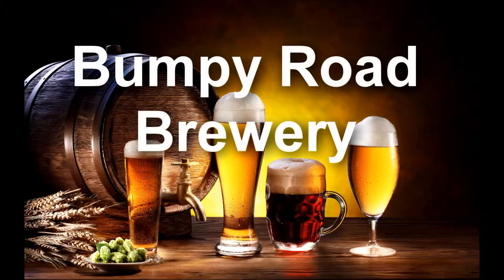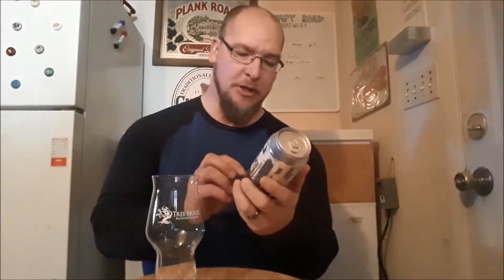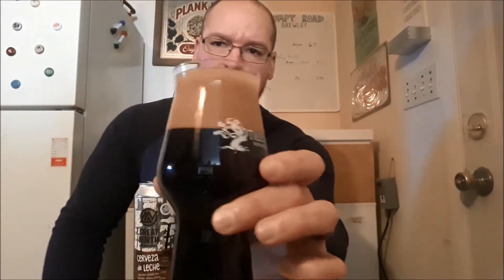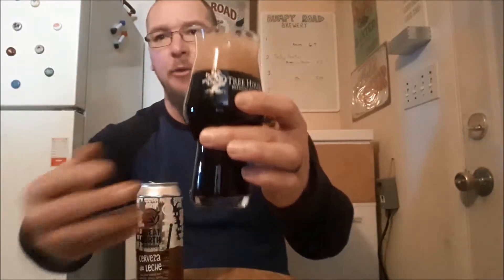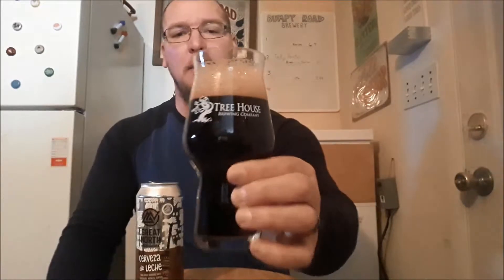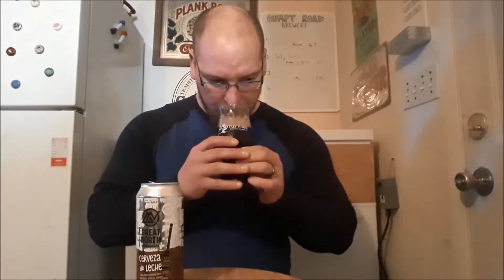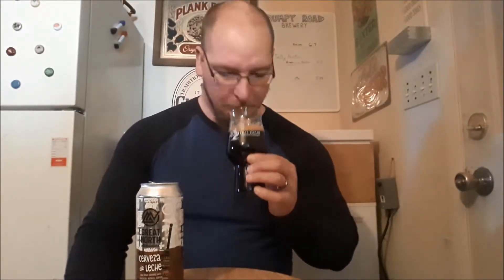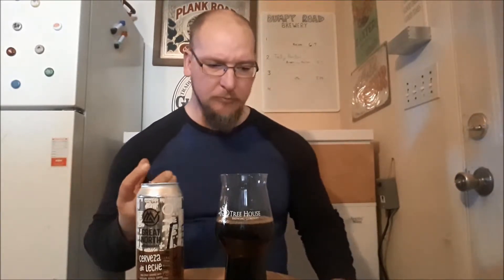"Cerveza de Leche" milk stout - Great North Brewing Co